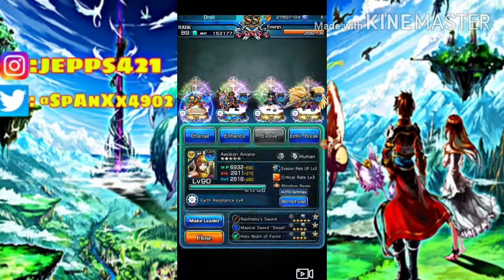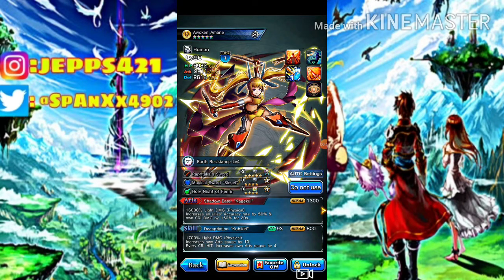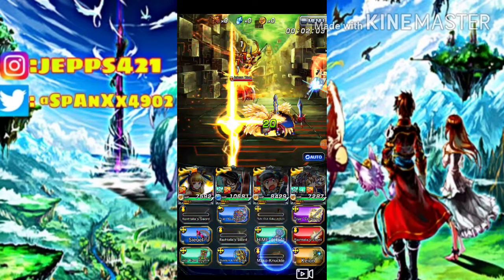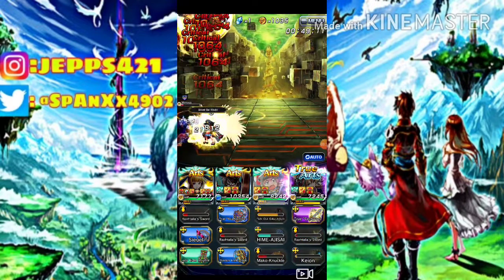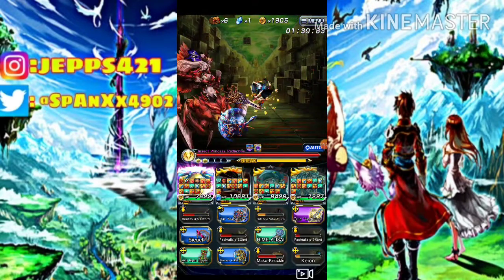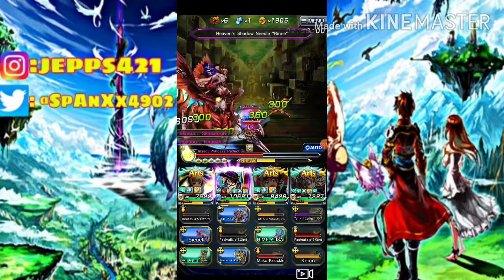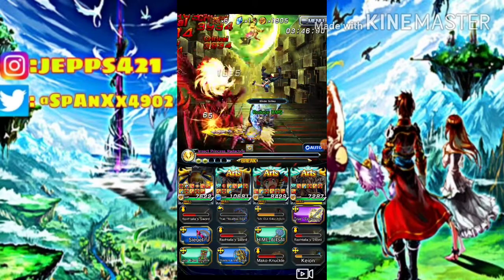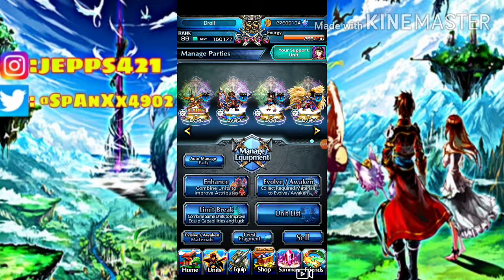THE DAMAGE AMANE SHOWCASE | Grand Summoners Showcase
In this video, I will be showcasing Amane which came alongside with Shuri. She is a very underrated unit and no one ever talked or used her much. She is a great character and does a good amount of damage, however her True Arts lasts very short, which is the main part of her damage. Hopefully, you guys enjoyed the video and thank you guys for the support.